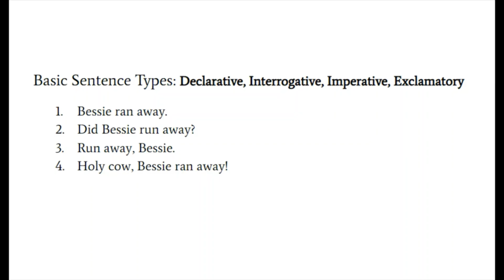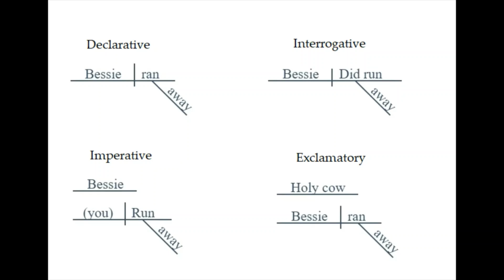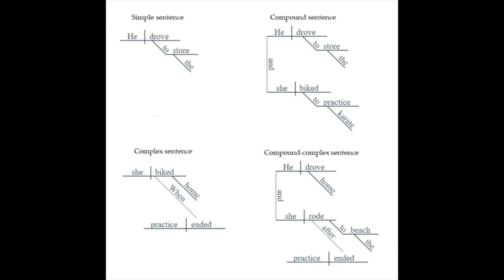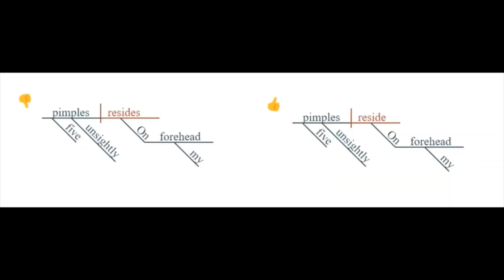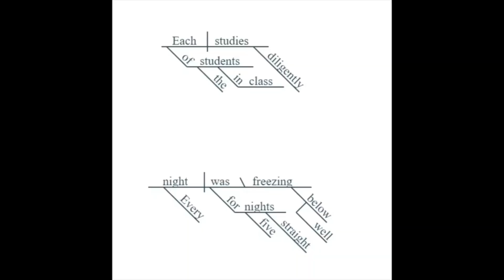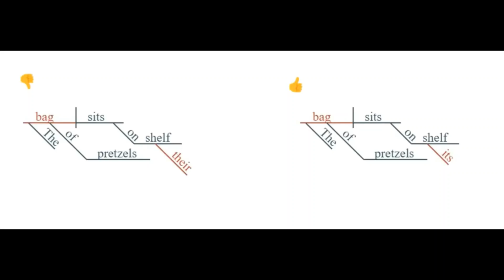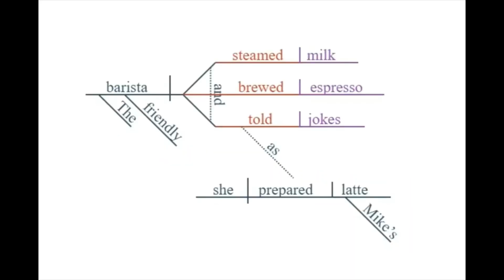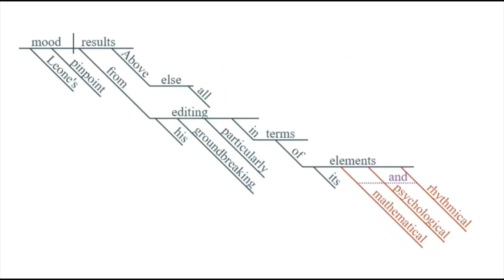Refresher Lesson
[Minor correction: at 8:10, the adverb "particularly" should modify "terms" not "editing."]
0:05 - 4 types of sentences
1:29 - 4 types of sentence structures
3:22 - Subject-verb agreement
5:18 - Pronoun-antecedent agreement
7:16 - Parallel structure
8:39 - 8 parts of speech